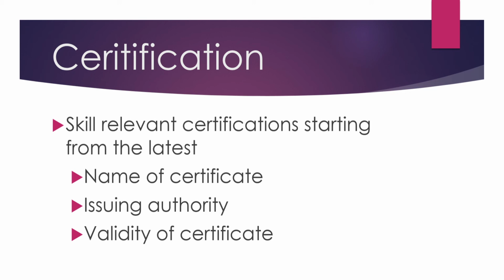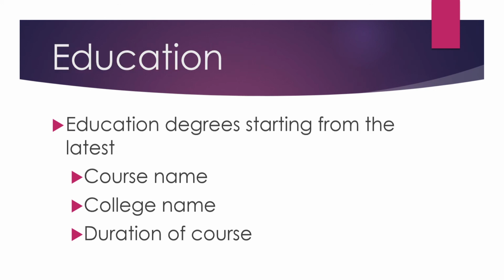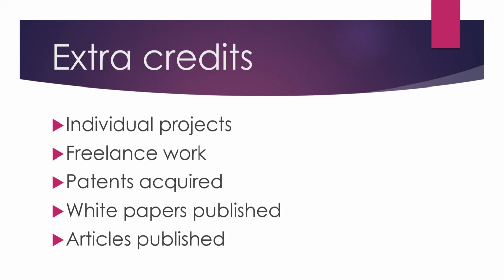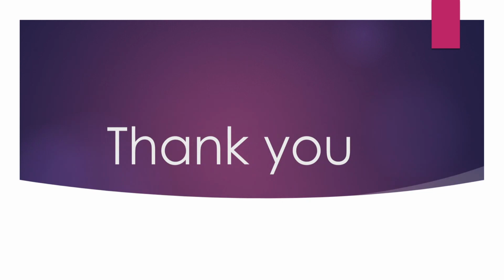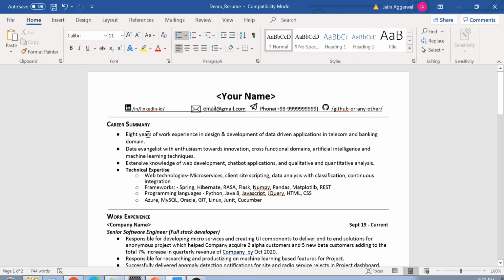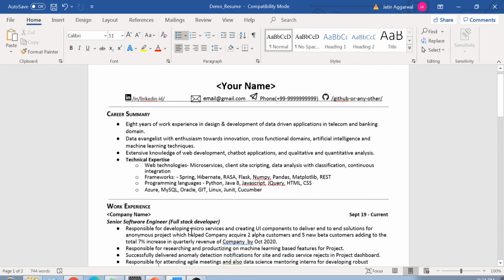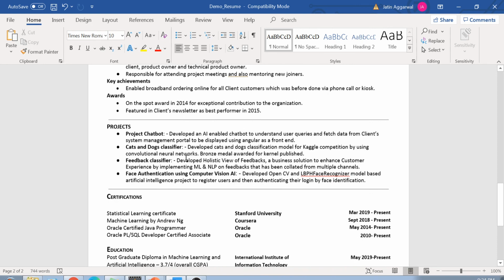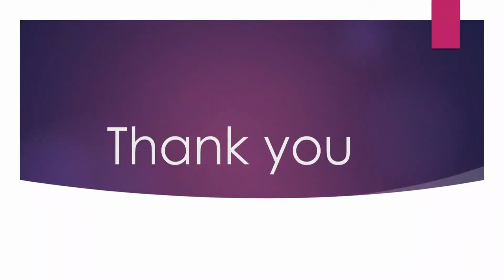Ultimate Professional resume template for software developers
Writing a professional resume which attracts every recruiter to call you for an interview. Best tips to increase the keywords for job matches and improve your chances of getting the perfect job.

0:00 Introduction
1:17 Heading
3:03 Career Summary
5:01 Technical expertise
8:11 Work experience
12:58 Certifications
15:14 Education
15:46 Extra credits
16:49 Actual resume